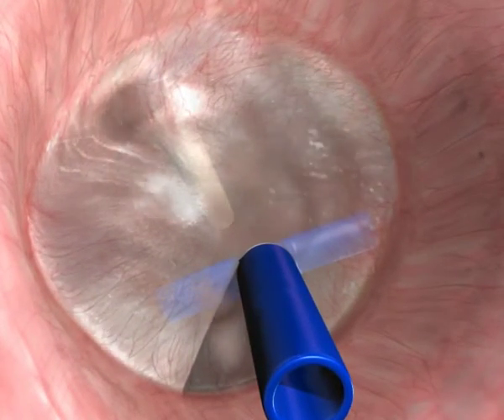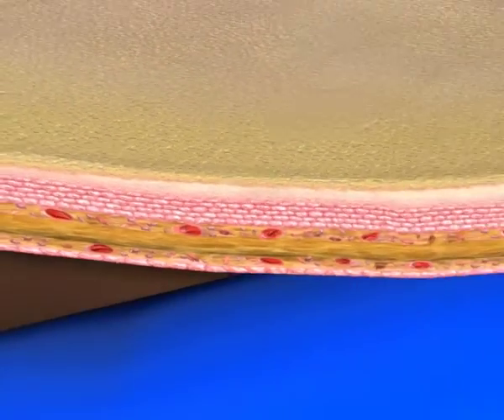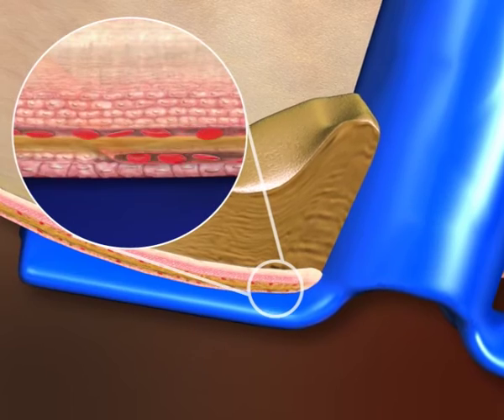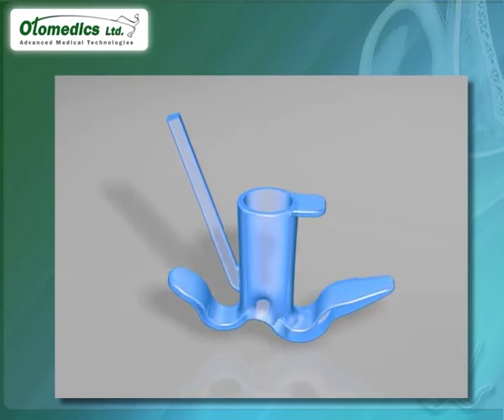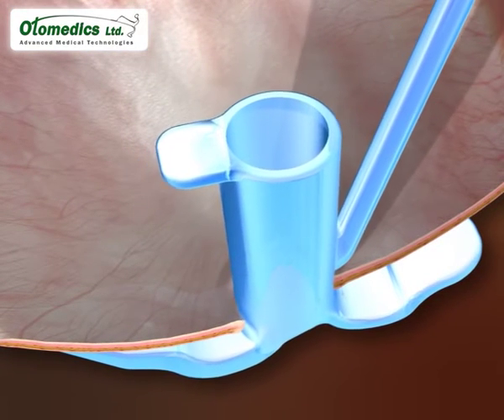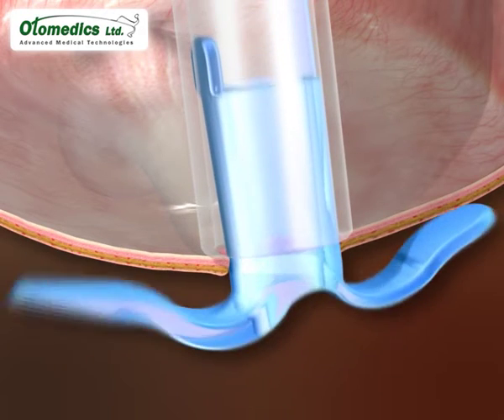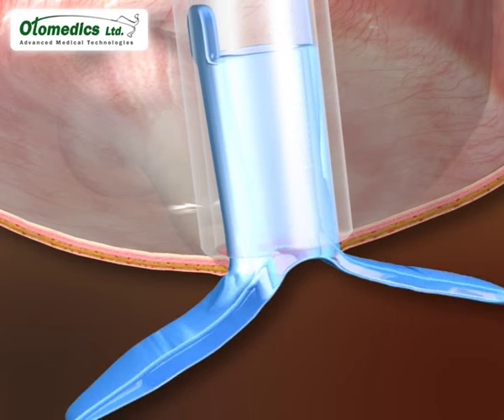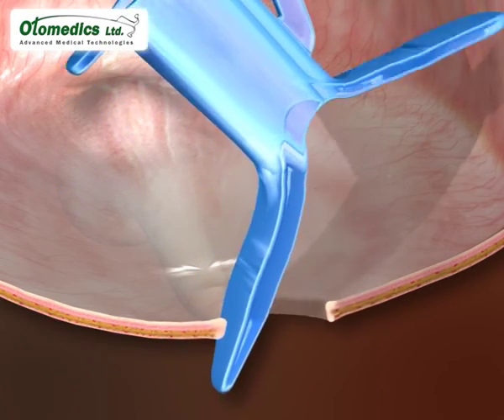Otomedics short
improved designed tympanostomy tube
ear tube or ear ventilation tube